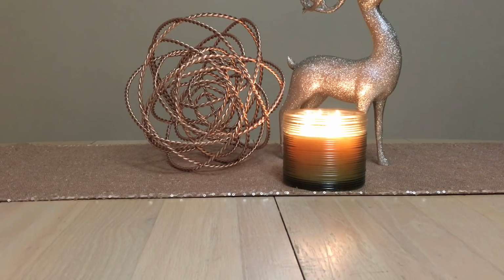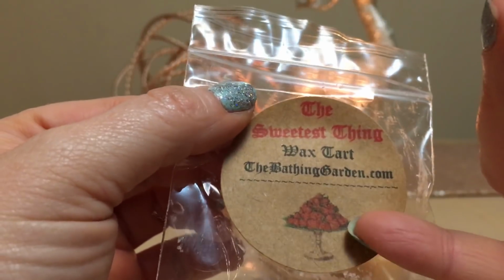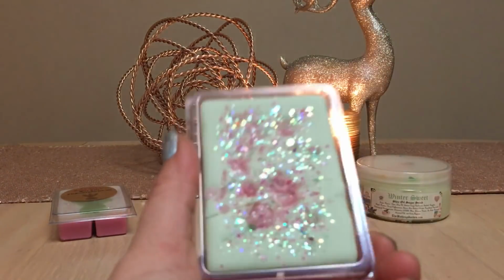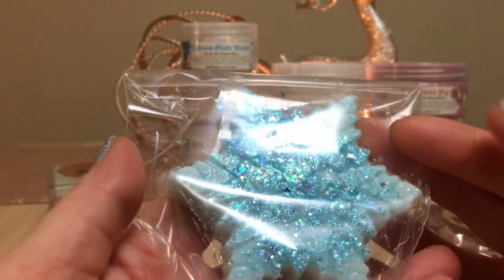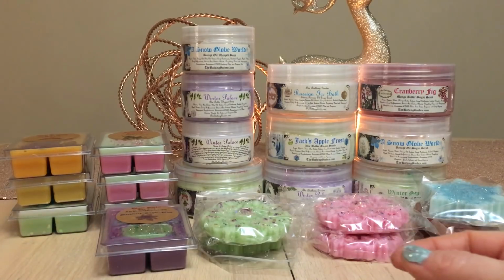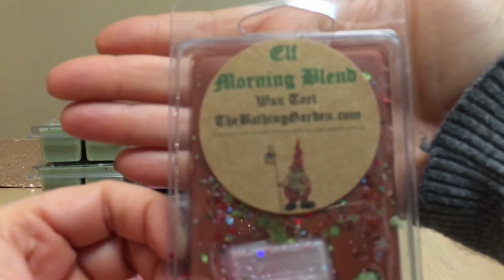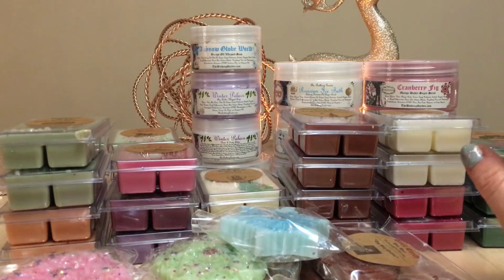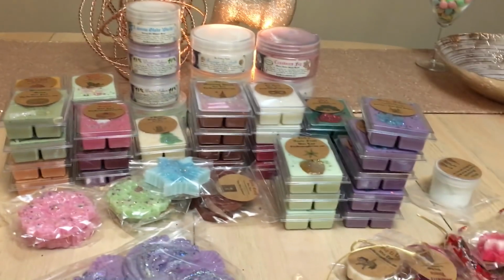HUGE BATHING GARDEN HAUL!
Hello everyone! Here is my GINORMOUS The Bathing Garden HAUL! Yummy in my tummy!

Snap Chat: CanadaKim1978